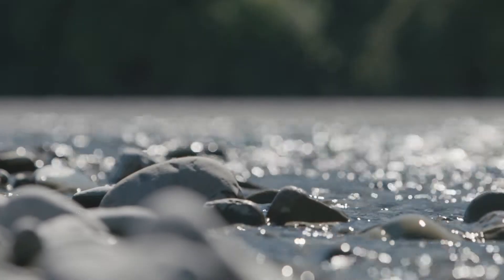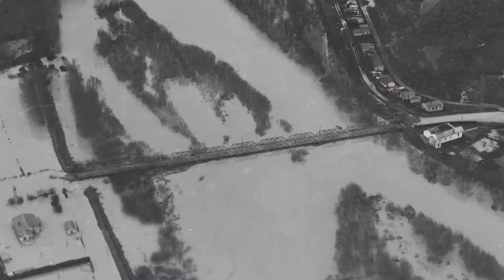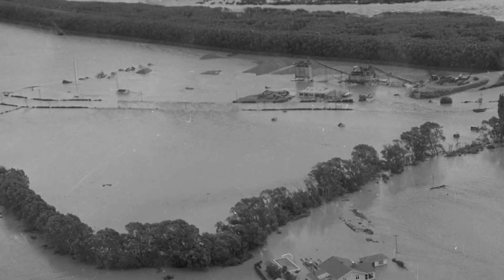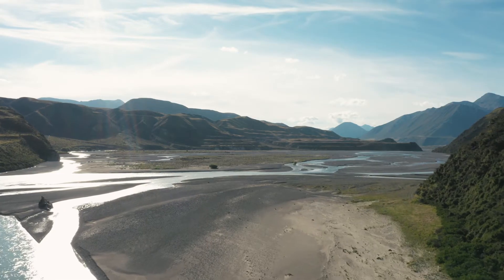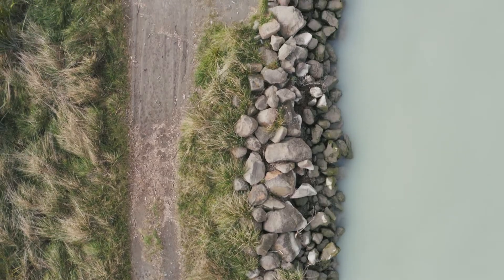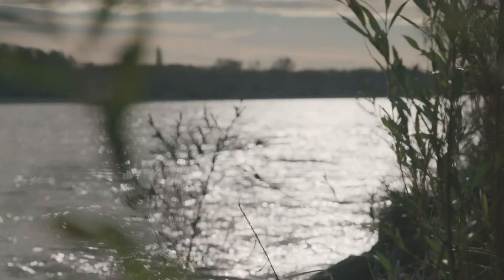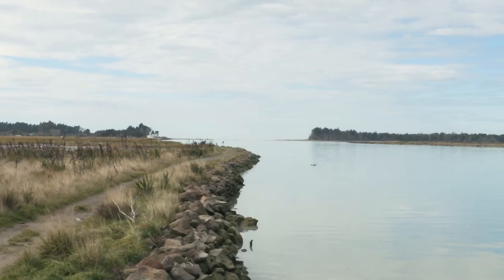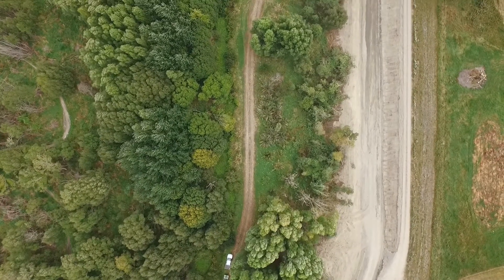Safeguarding Canterbury from a major flood - The Waimakariri Flood Protection Project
The Waimakariri Flood Protection Project will help protect more than $8 billion of infrastructure in Canterbury if a major flood hits. The project included the enhancement of stopbanks, the development of rock armour work and took nearly 10 years to complete.